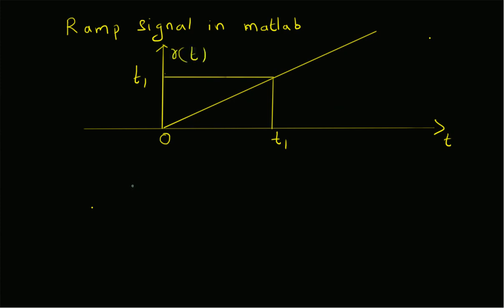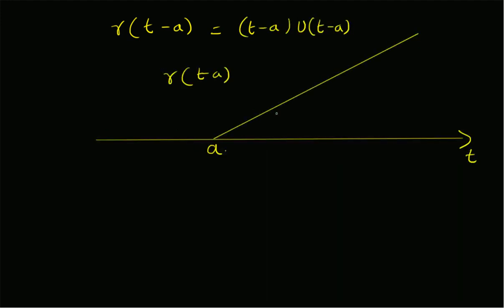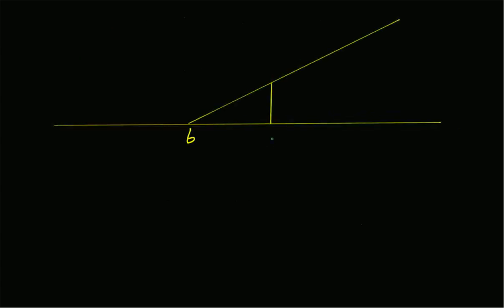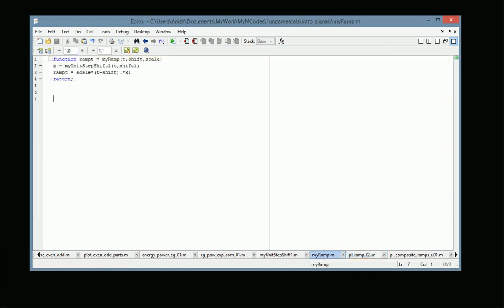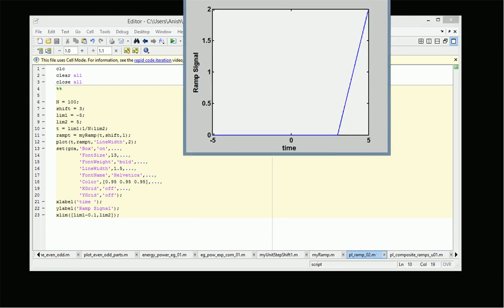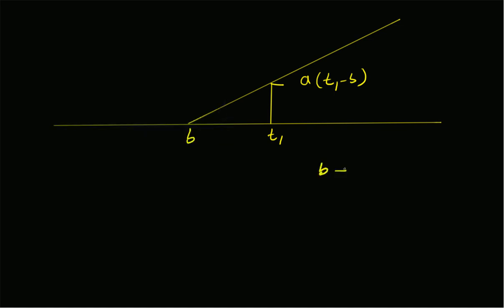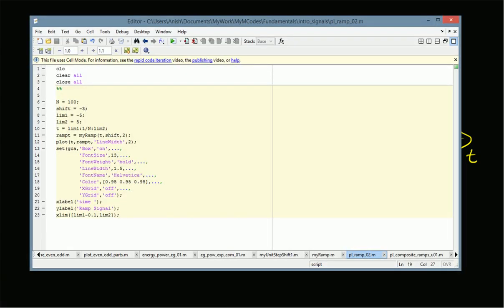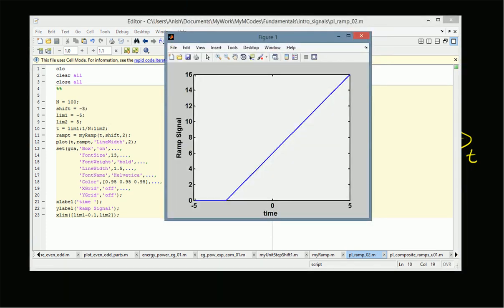Plotting the ramp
Plotting of the ramp and its transformations using matlab